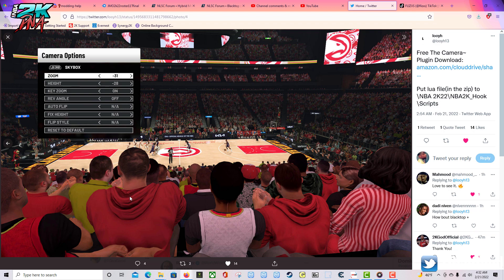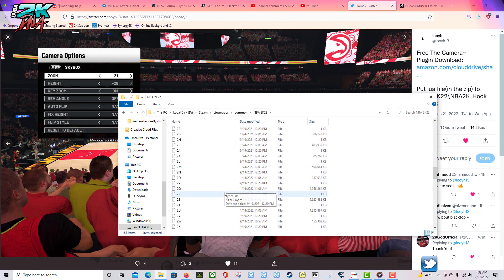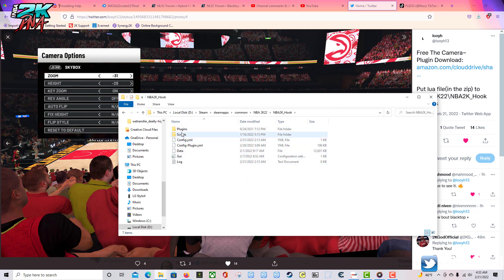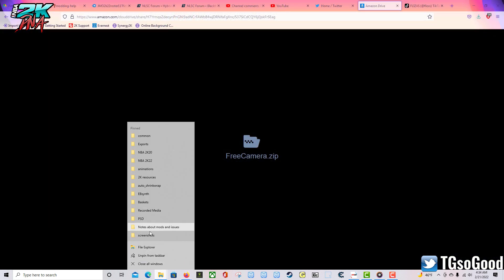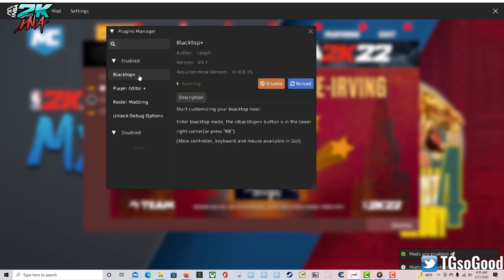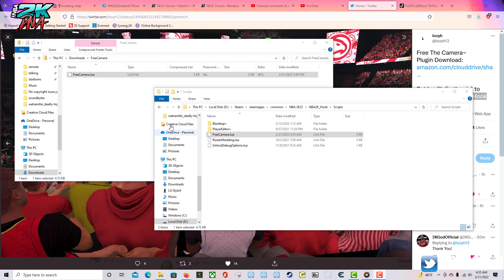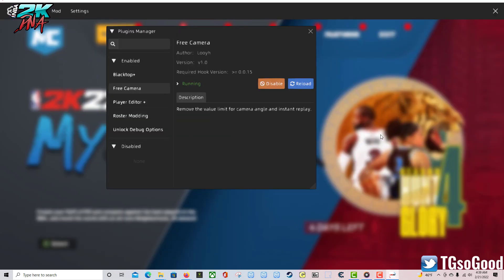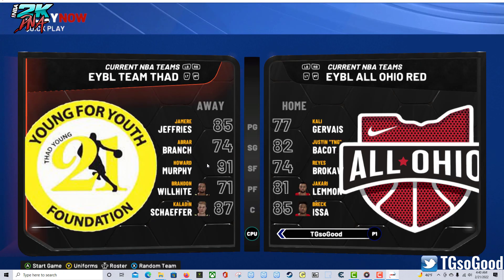NBA 2K22 PC - Tutorial Install Free Roam Camera by Looyh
This free roam camera works on both instant replay and the actual in game camera.

Link to the looyh's Free camera script file

NLSC: TGsoGood
OperationSports: TGsoGood